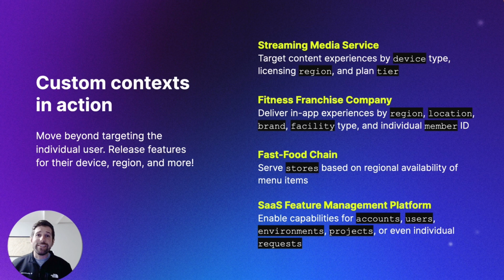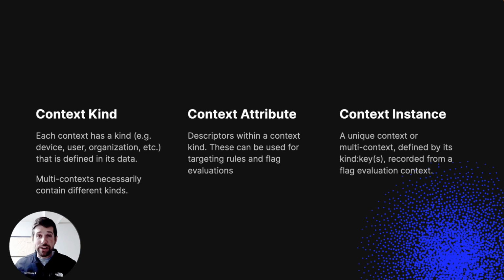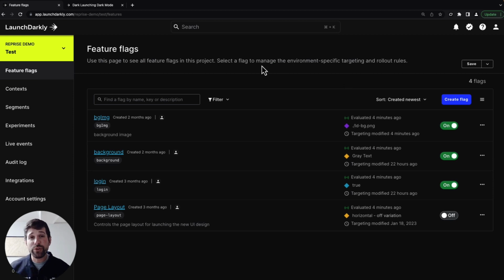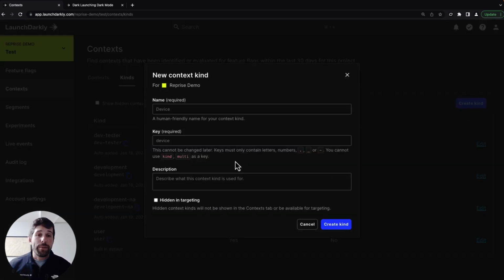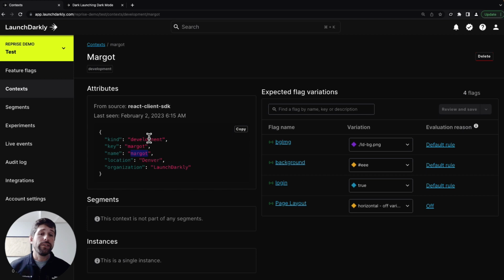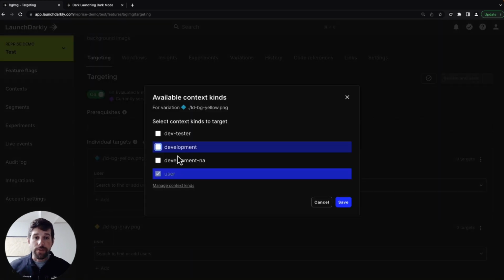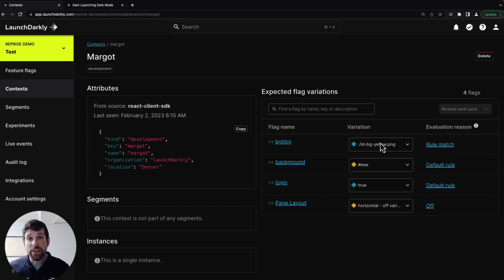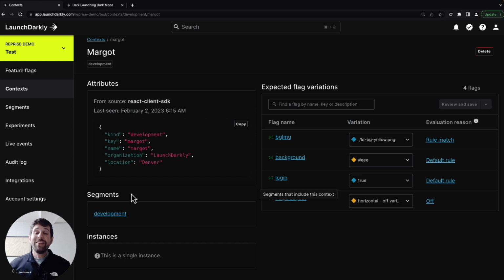Introducing custom contexts - unlock limitless targeting possibilities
In this video, Peter McCarron talks about what custom contexts are and how they can benefit your application delivery workflow. LaunchDarkly has long offered the ability to target users with variations of code through its feature flags, but what happens when a user isn’t a user? Developers and product teams may wish to control software variations on any number of things: devices, regions, operating systems, browsers, etc. Contexts allow LaunchDarkly users to create customized categories and attributes for use in targeting, experimentation, and more. Watch this video to learn what custom contexts are and how they can be used for your applications.